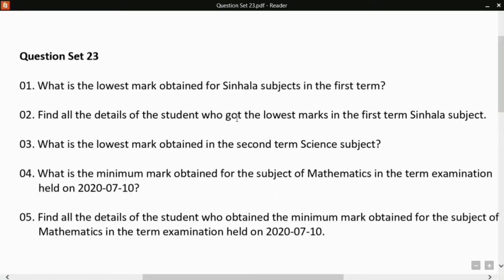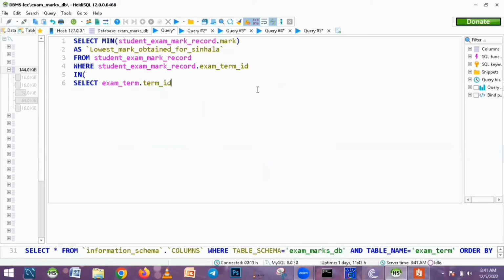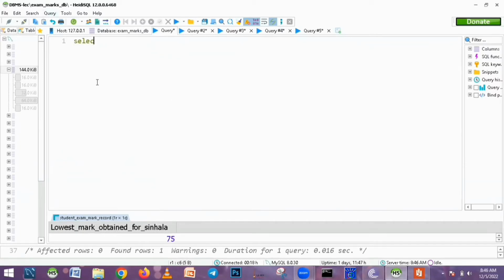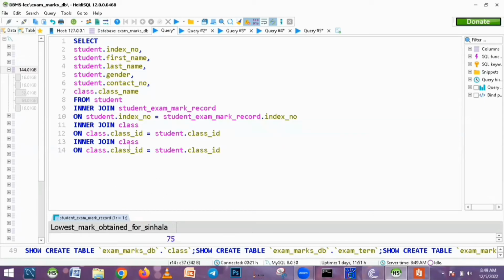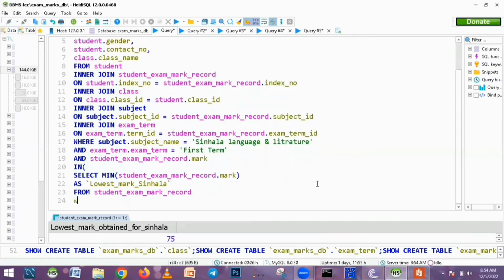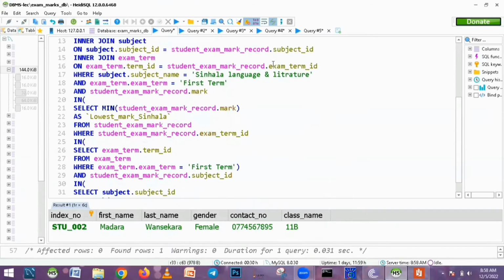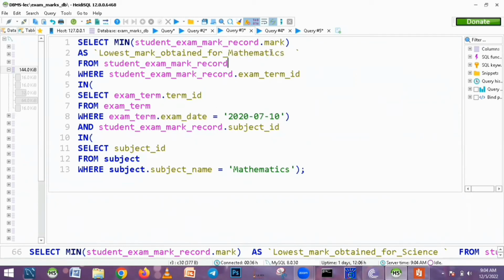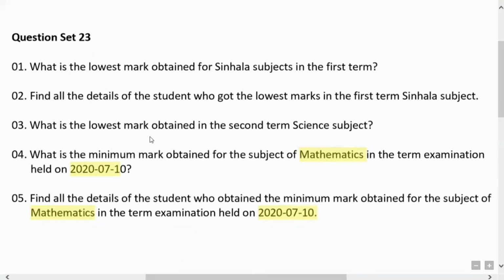DBMS Question 23 | Use Sub Query to search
This video explains how to use Sub Query to search for data in data storage tables. @javainstituteforadvancedte1415